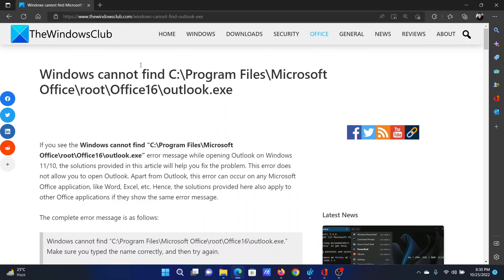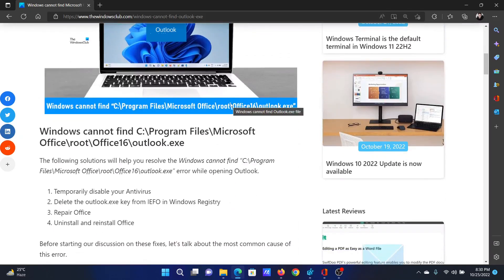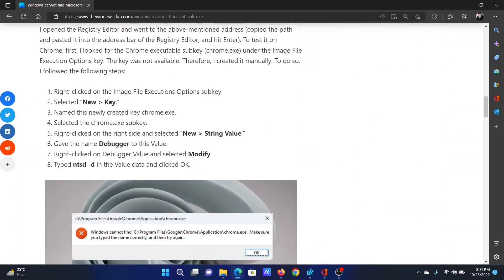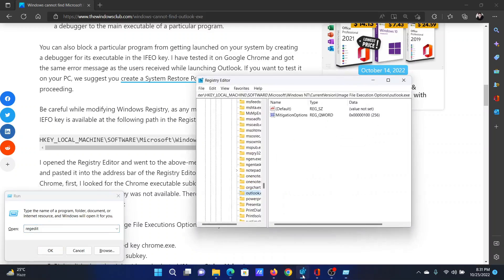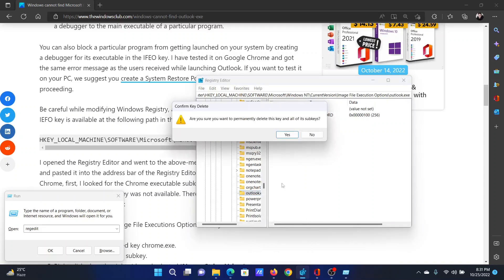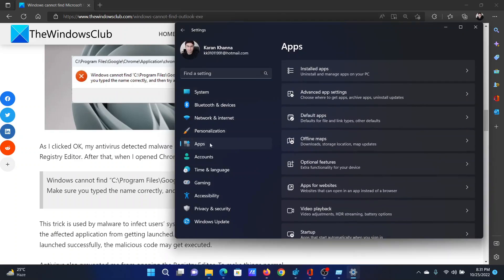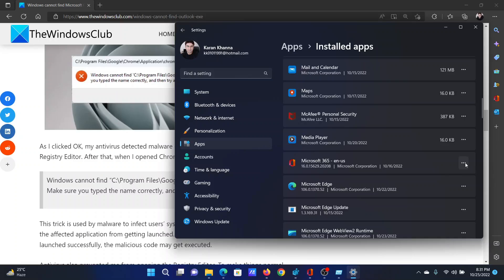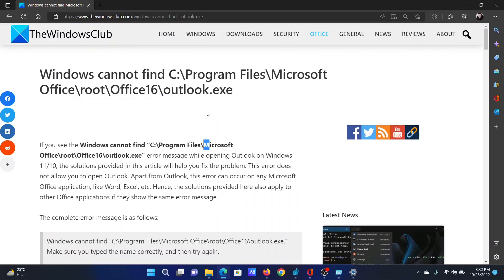Windows cannot find Microsoft Office/ root/ Office16/ outlook.exe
If you see the Windows cannot find “C:\Program Files\Microsoft Office\root\Office16\outlook.exe” error message while opening Outlook on Windows 11/10, the solutions provided in this article will help you fix the problem. This error does not allow you to open Outlook. Apart from Outlook, this error can occur on any Microsoft Office application, like Word, Excel, etc. Hence, the solutions provided here also apply to other Office applications if they show the same error message.

The complete error message is as follows:

Windows cannot find “C:\Program Files\Microsoft Office\root\Office16\outlook.exe.” Make sure you typed the name correctly, and then try again.

The following solutions will help you resolve the Windows cannot find “C:\Program Files\Microsoft Office\root\Office16\outlook.exe” error while opening Outlook.

1] Temporarily disable your Antivirus

2] Delete the outlook.exe key from IEFO in Windows Registry

3] Repair Office

4] Uninstall and reinstall Office

Timecodes:
0:00 Intro
0:26 Temporarily disable antivirus
0:35 Registry Editor fix
1:07 Repair Microsoft Office